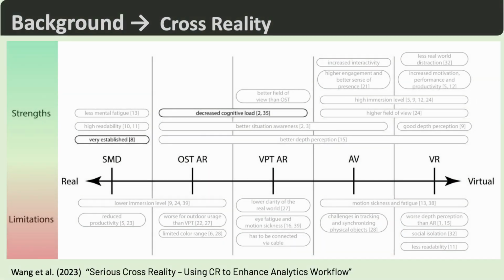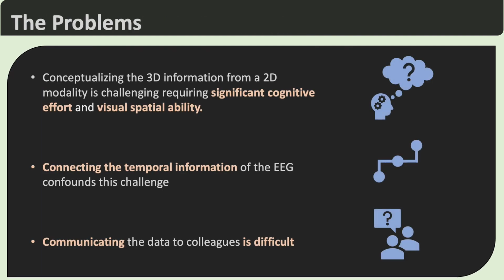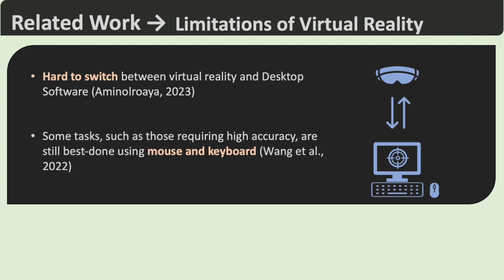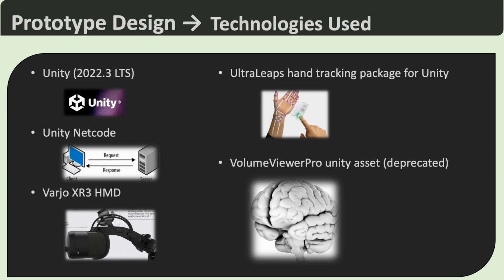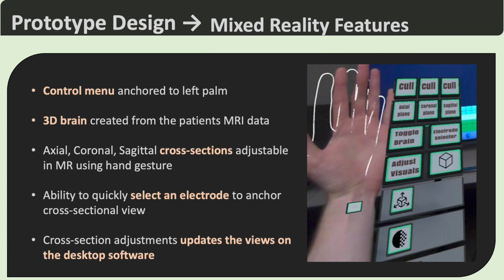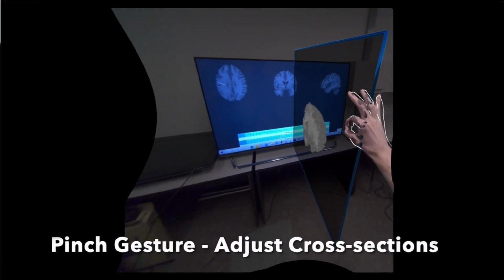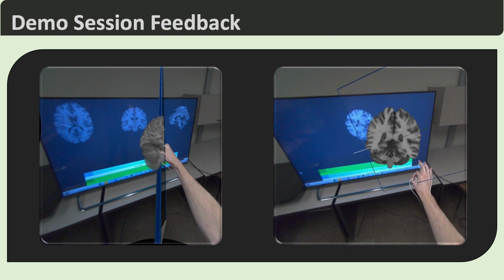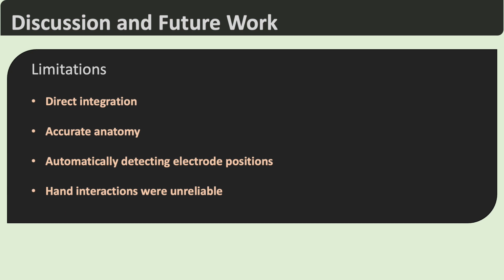Cross Reality in Neurology Workflow - Workshop Presentation AVI 2024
This is a prerecording of a presentation delivered live at the INI-DH Workshop at AVI 2024.

INI-DH 2024: Workshop on Innovative Interfaces in Digital Healthcare, in conjunction with International Conference on Advanced Visual Interfaces 2024 (AVI 2024), June 3–7, 2024, Arenzano, Genoa, Italy (2024)